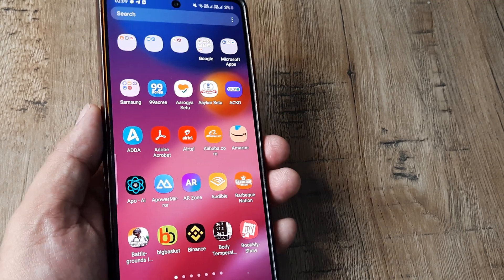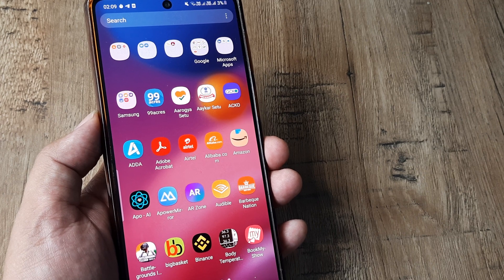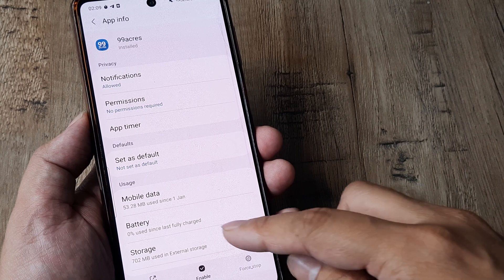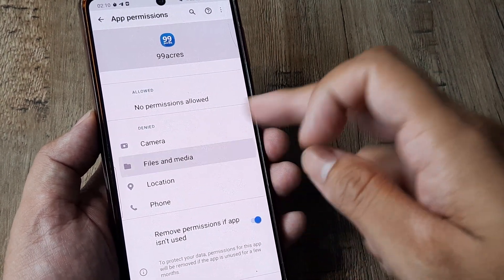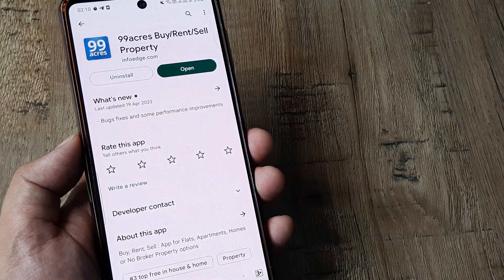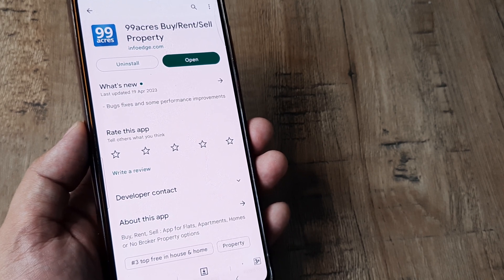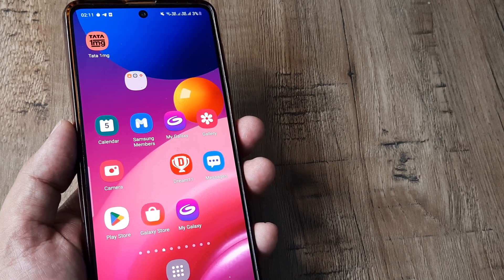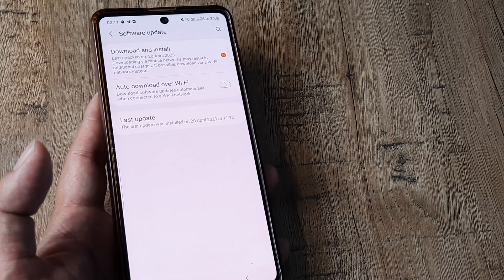how to fix apps closing down or crashing unexpectedly on samsung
how to use stopwatch on samsung | turn on stopwatch on samsung